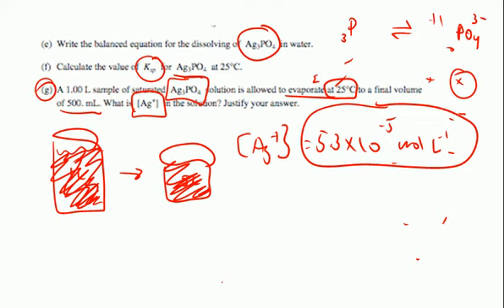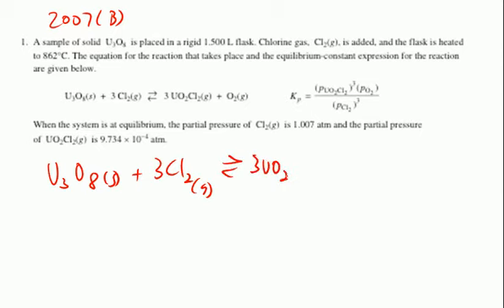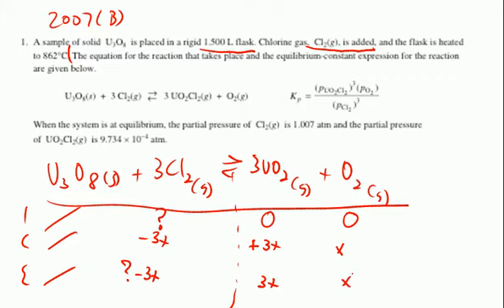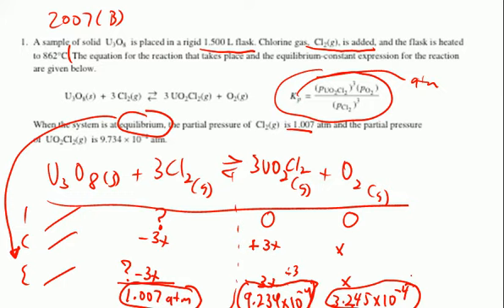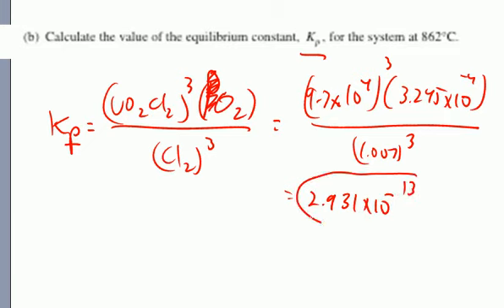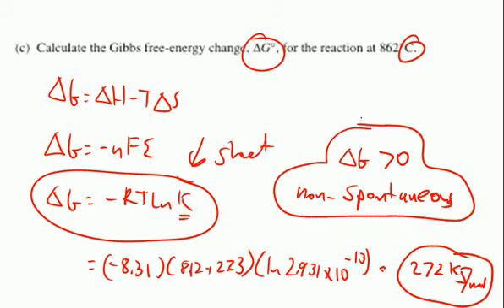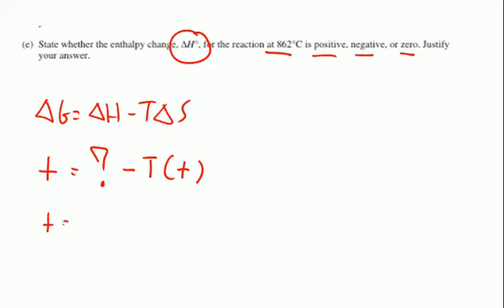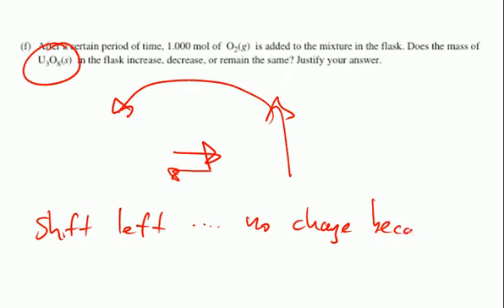FR #1 - 2007 (b)